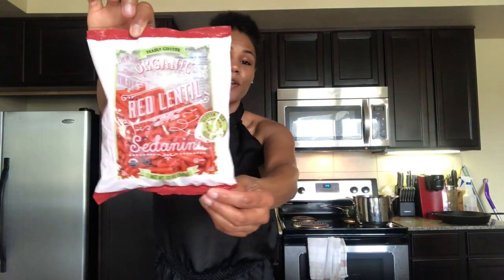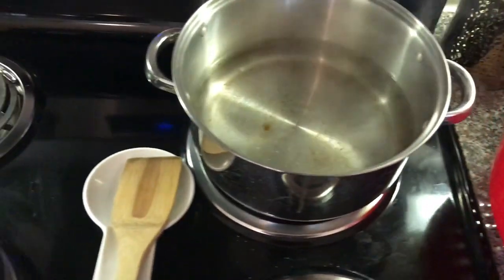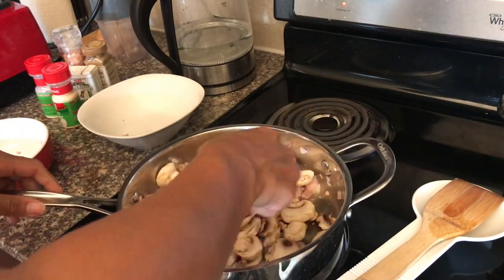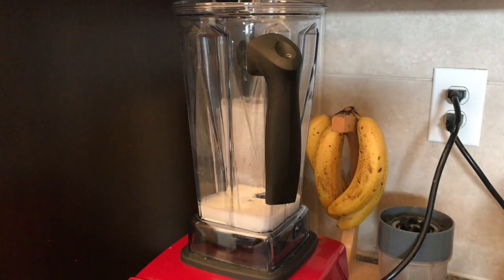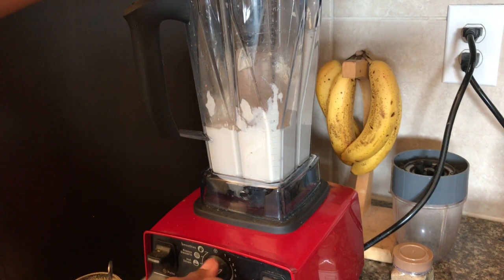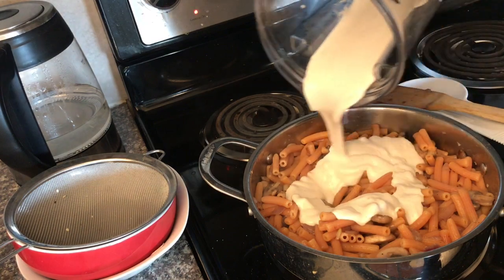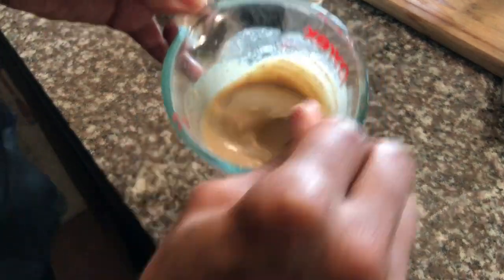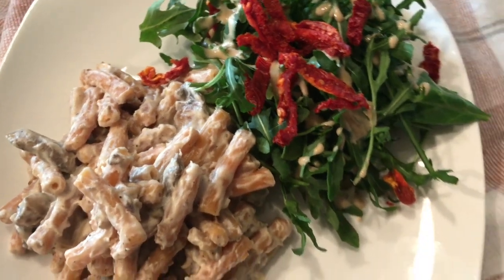Creamy Garlic Mushroom Pasta | Plant-Based Recipe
This delicious creamy garlic mushroom pasta is a must try!! In the video I mentioned Alfredo, but I wouldn't quite call this Alfredo, but it is just as, if not even more delicious. I hope you guys enjoy! If you try this recipe out, please let me know below :)

☆☆☆☆☆☆☆☆☆ SAY WHAT'S UP☆☆☆☆☆☆☆☆☆☆

☆☆☆☆☆☆☆☆☆☆☆ MUSIC ☆☆☆☆☆☆☆☆☆☆☆☆